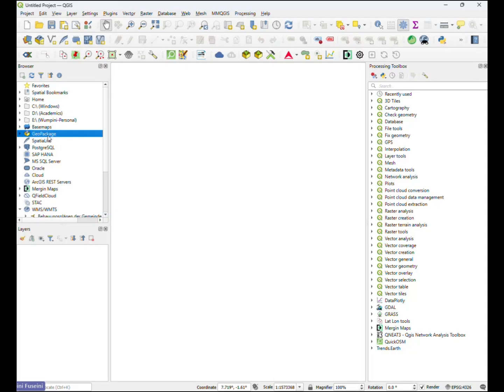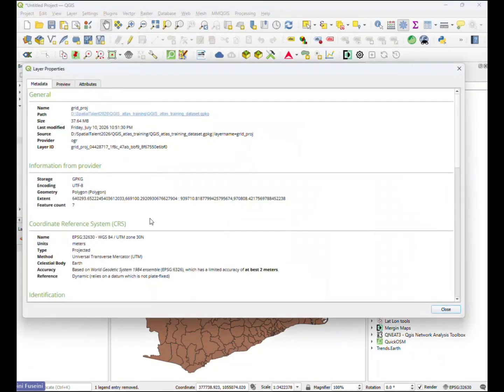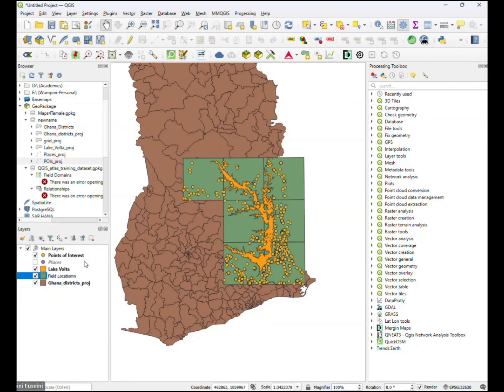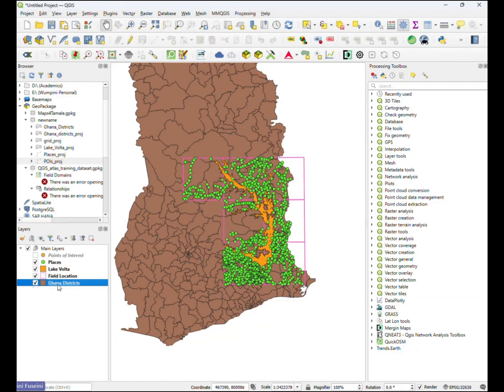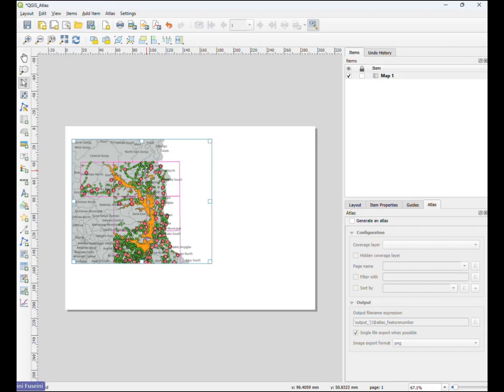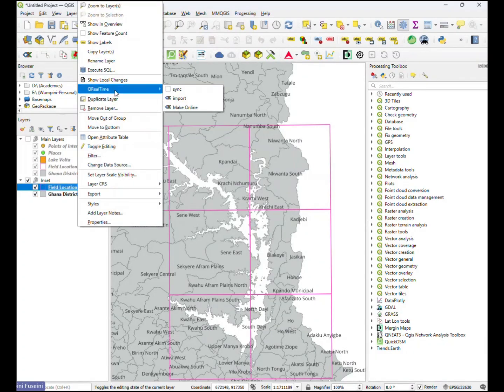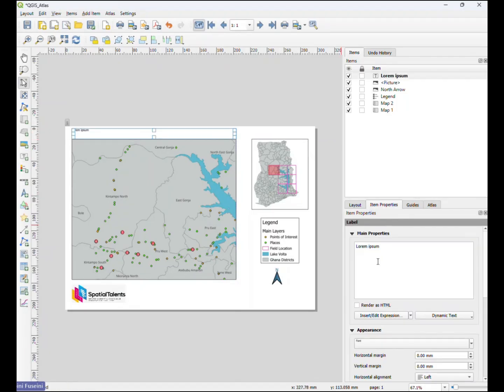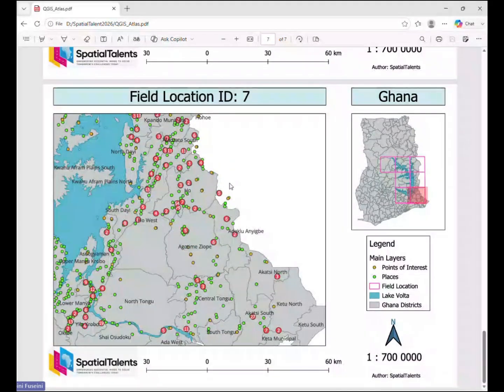QGIS Atlas for Automated Map Production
In this hands-on seminar, you'll learn how to use QGIS Atlas to generate professional, data-driven maps automatically from a single layout. Whether you're producing administrative maps, parcel maps, project reports, or field maps, this session will help you save time and improve consistency.